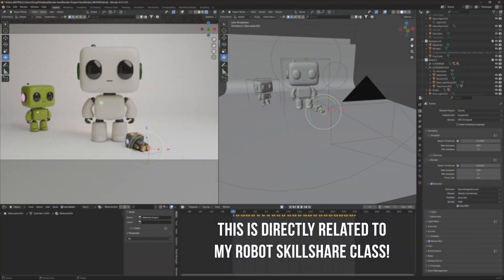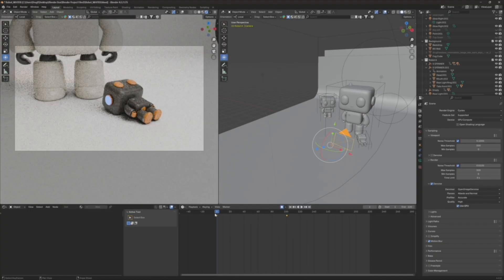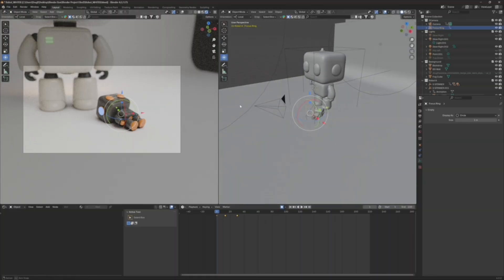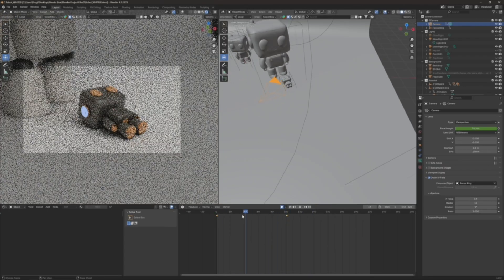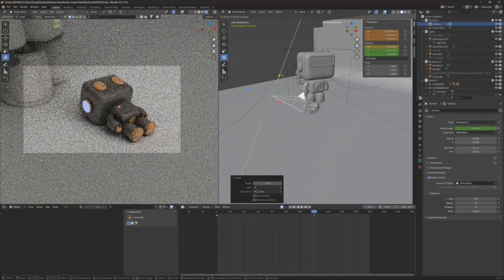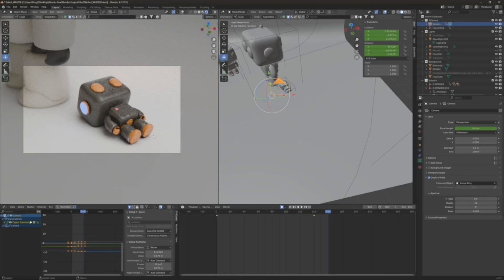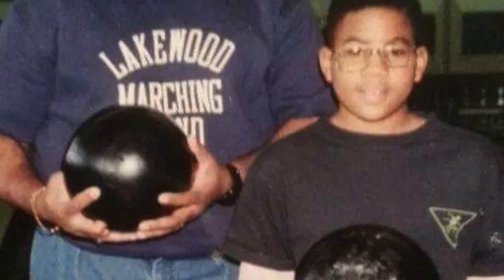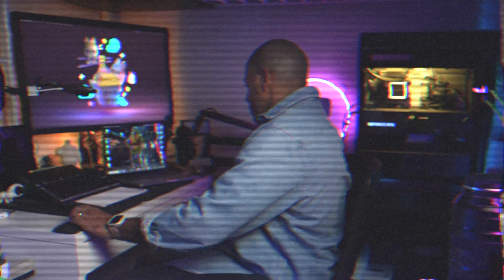Skillshare Extras: Blender Camera Process | Robot Class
So pumped to work with @Skillshare for my new class!!
Learn a new 3D workflow and create a robot with Skillshare Top Teacher Dave Reed!

Nomad Sculpt has changed the game when it comes to 3D, but did you know you can import your sculpt into Blender?  Blender opens up a world of options from unlimited lights, more detailed and controlled materials, more realistic processing, animation,  and phenomenal 3D renders, and that's just the tip of the iceberg!

Join Top Teacher Dave Reed in this 1 hour Nomad Sculpt to Blender crash course as he guides you through a complete workflow from Nomad Sculpt on an iPad (or Android tablet) to Blender (Computer).  He's broken down the process in Blender to be completely beginner friendly and digestible.

Follow along as Dave walks you through:

The basics of Nomad Sculpt, where you'll 3D sculpt a cute robot and complete build from top to bottom in Nomad.
How to prepare a Nomad Sculpt file for exporting to Blender
Blender Basics like project setup, importing a sculpt, lighting, camera options, focus, render setup, and export.
Whether you're brand new to 3D sculpting or have been sculpting in Nomad for a while and maybe feel like you’ve hit a plateau, this class is perfect for you. While Nomad is fun and offers great renders, Blender is powerful enough to create just about anything you could imagine and then some. No need to be afraid of Blender anymore, Dave will walk you through all you need to know to bring your sculpts to life.
Let's make magic with Nomad Sculpt & Blender 💯

Ready to get serious? - Skillshare

*AUDIO*
Shure SM7db
iPhone 13 Pro (Overhead Sculpting)
Rode VideoMic NTG (Talking heads)